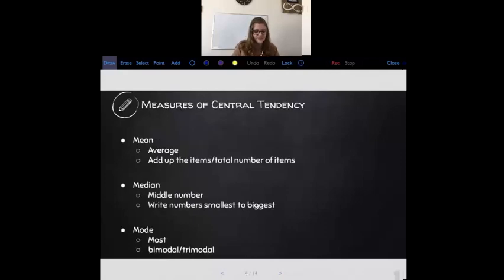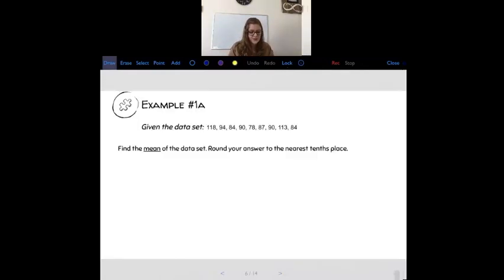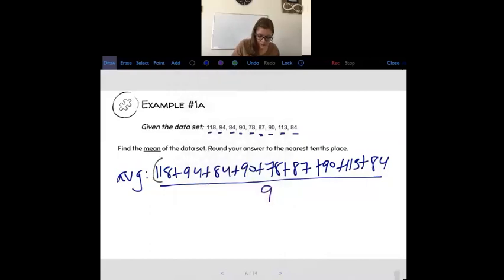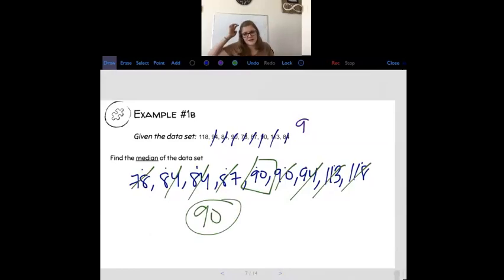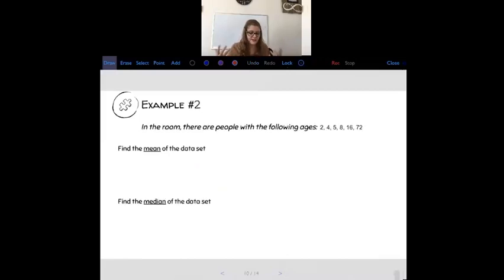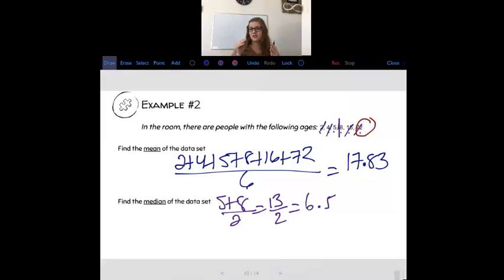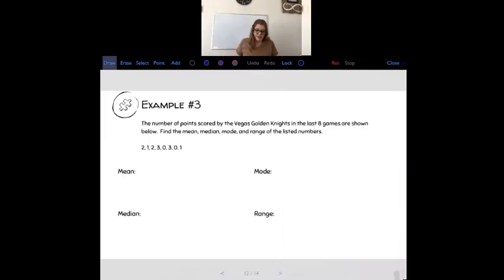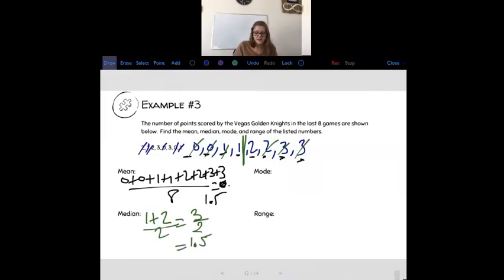Intro to Statistics Pt 1